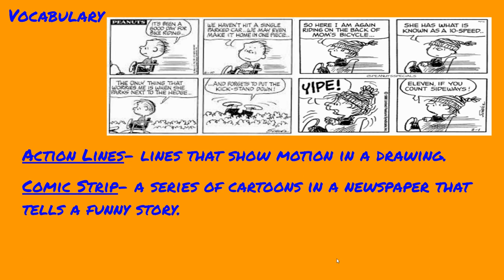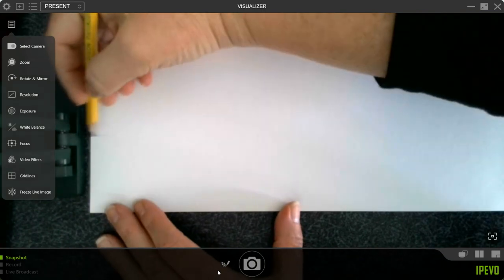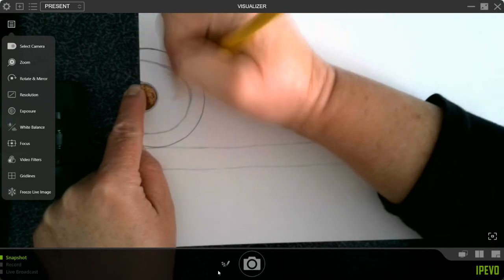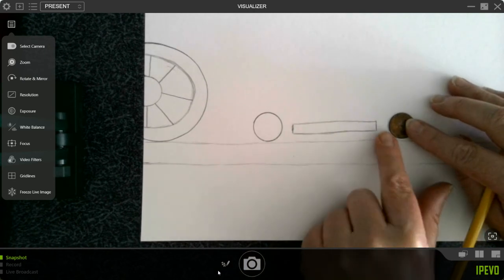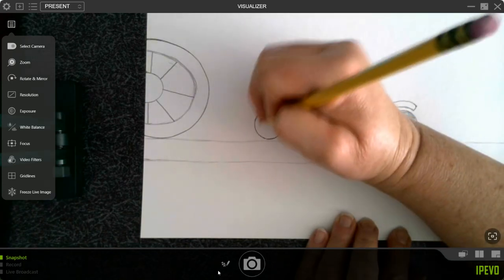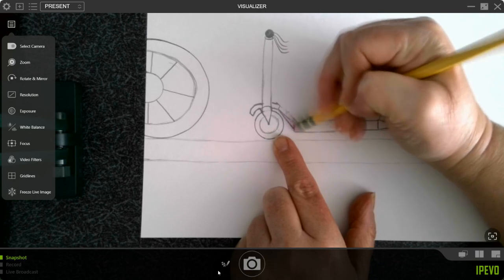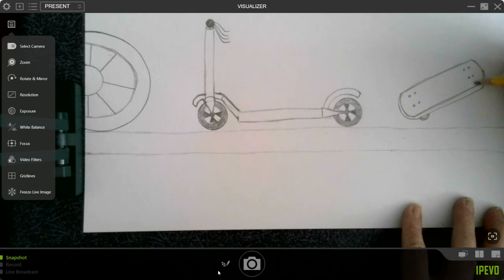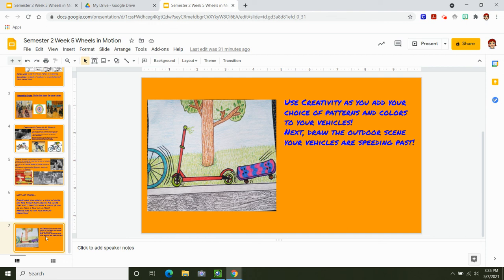Let's Draw Wheels in Motion Together!